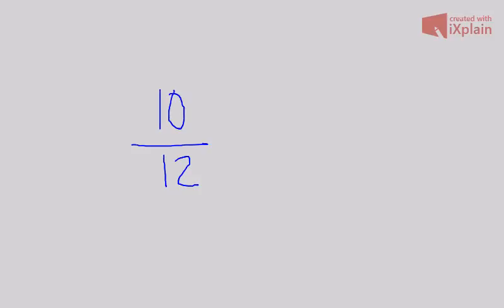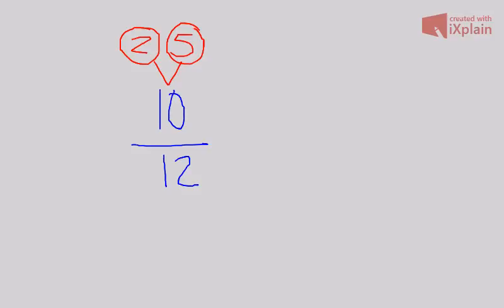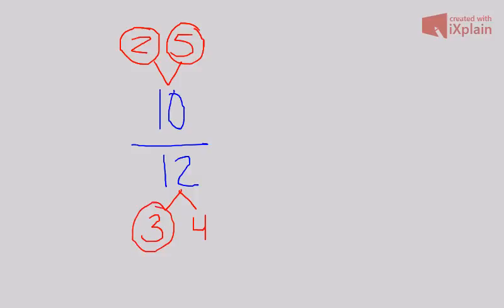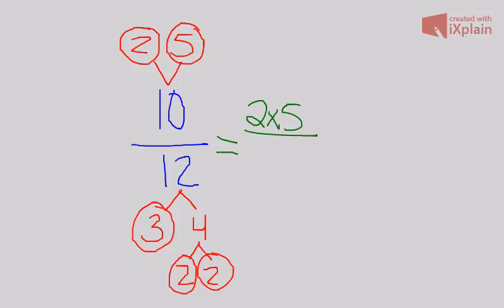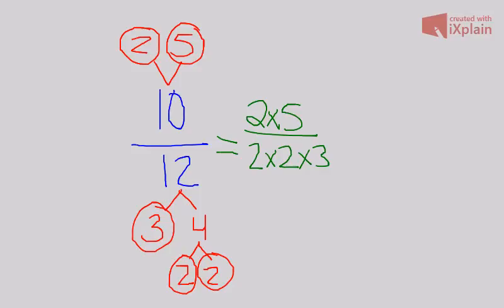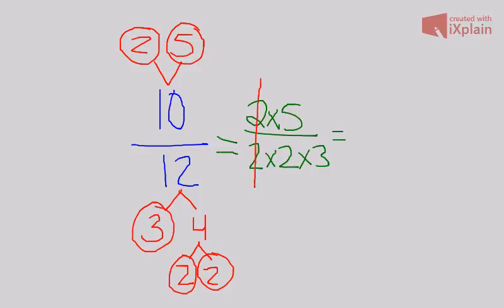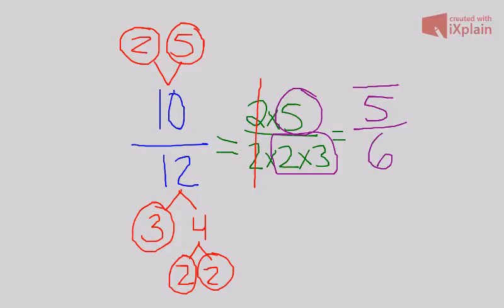An Alternate Strategy for Simplifying fractions/lowest terms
This quick video demonstrates an alternative strategy to finding the lowest common denominator when simplifying fractions.